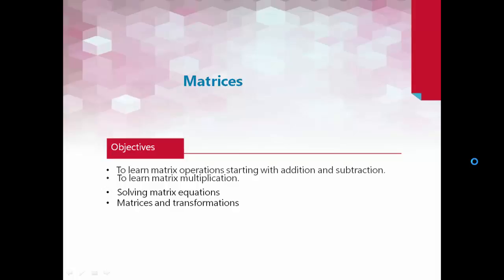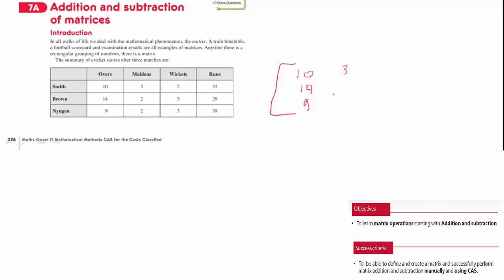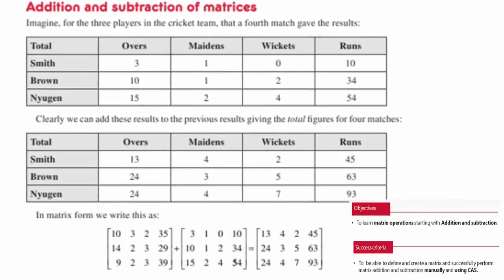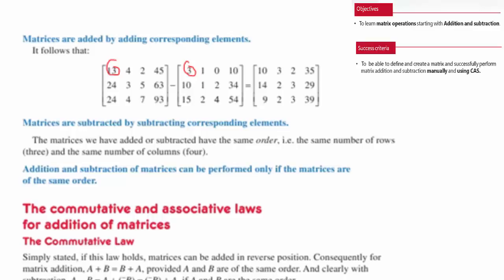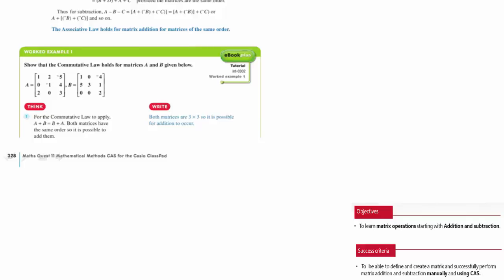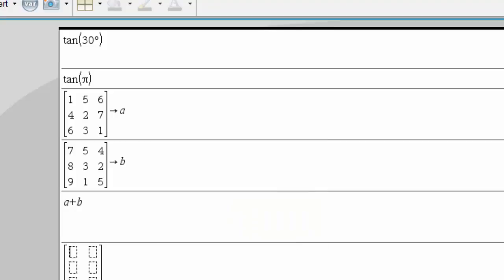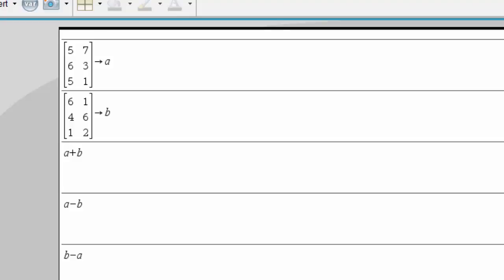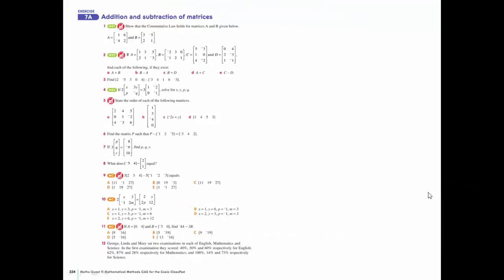Maths Methods U12 Matrices Addition - introduction